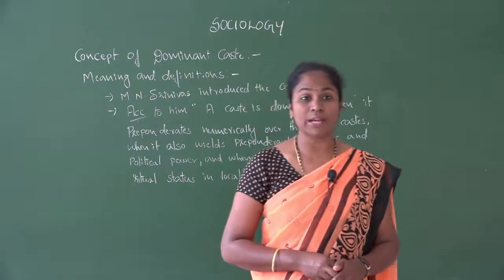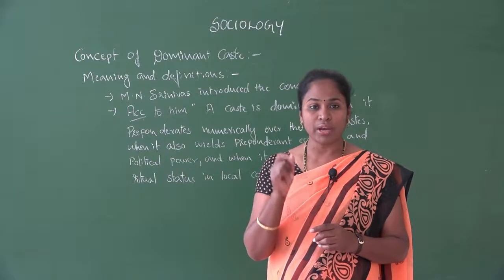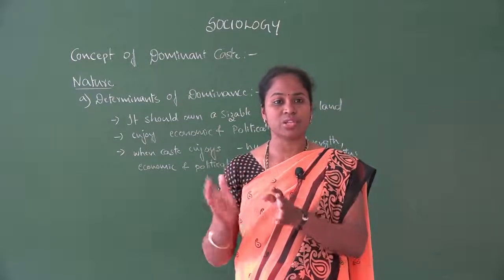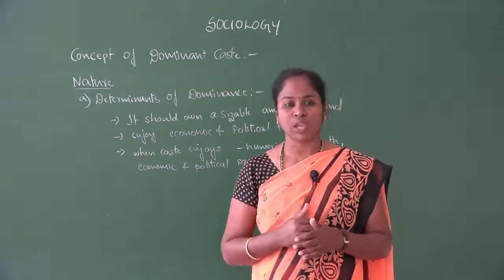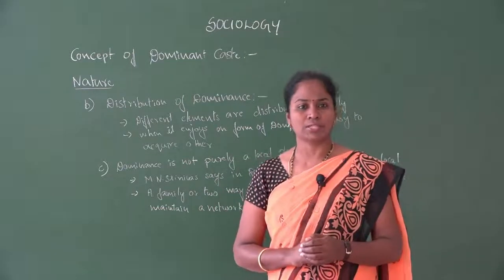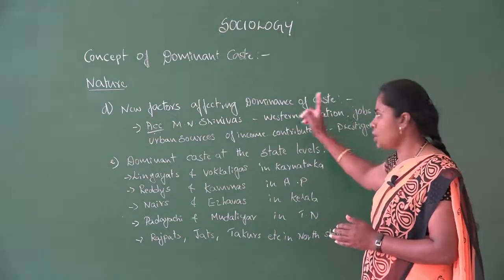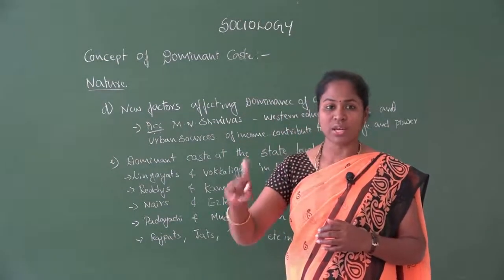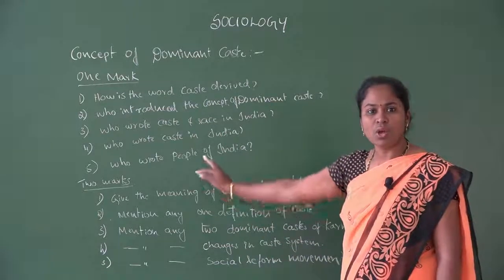St Philomena's P.U. College, Mysore. Dept of Sociology class 10 - Mrs Rashmi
Concept of Dominant Caste